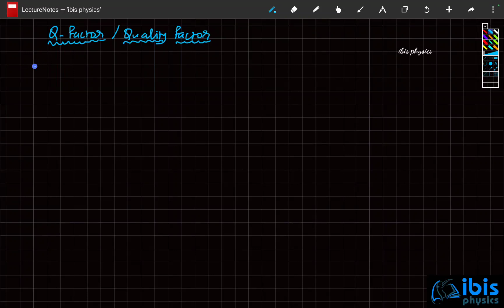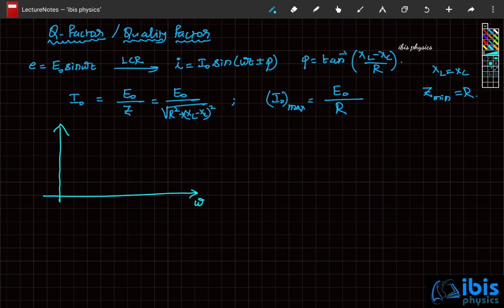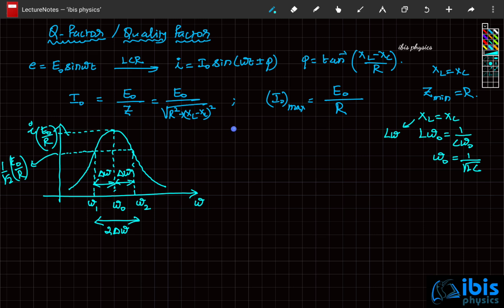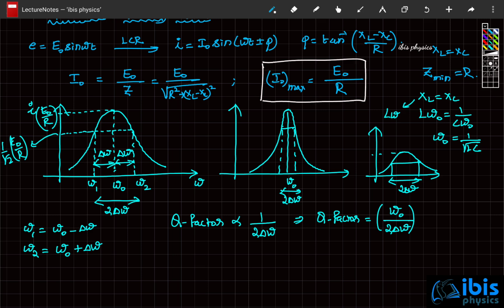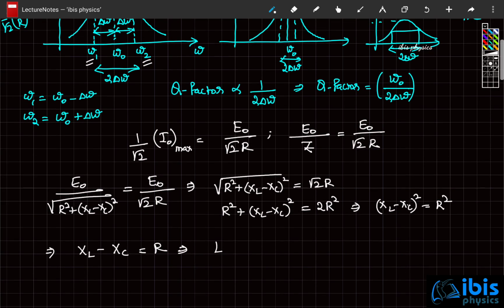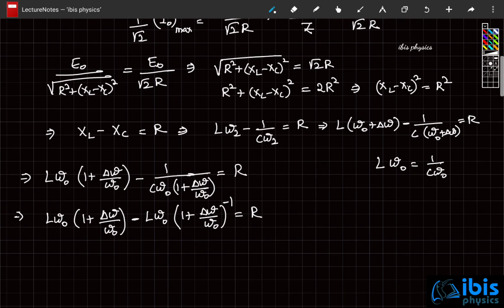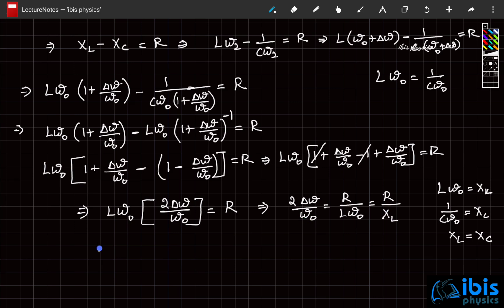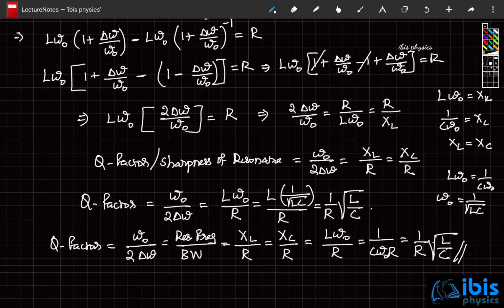C07 Quality Factor | Q Factor